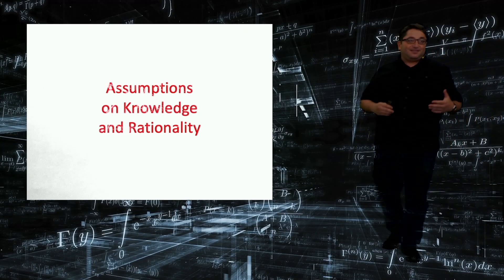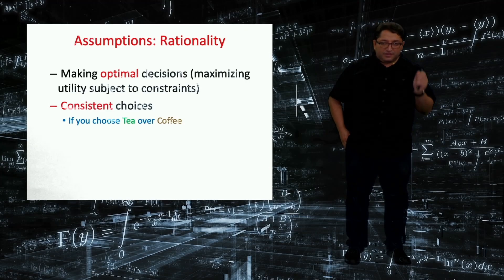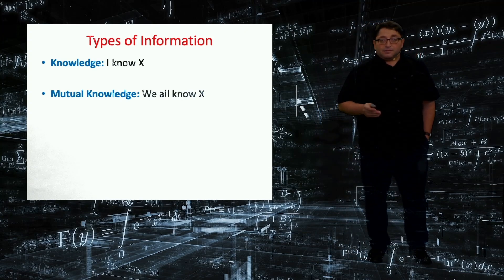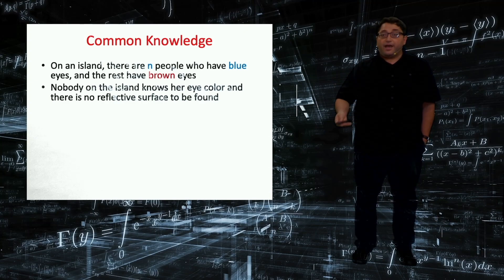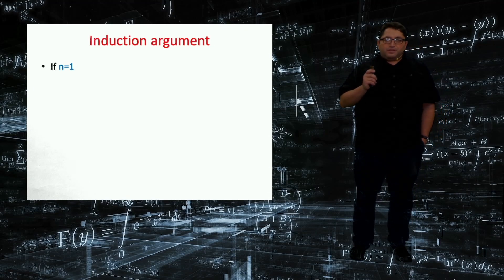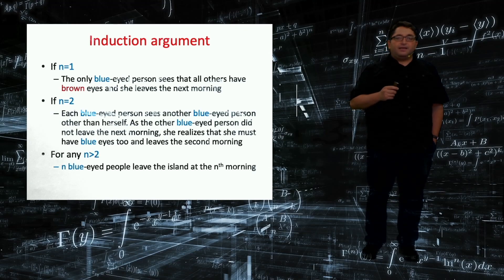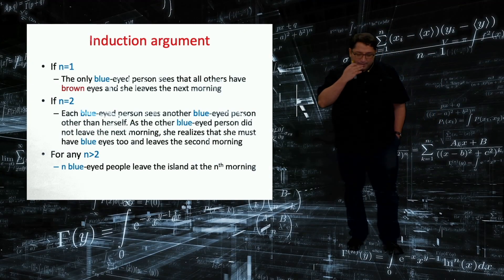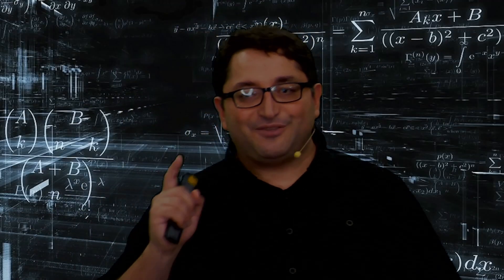Game Theory for Decision Makers Lecture 2 - Assumptions on Knowledge and Rationality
Game Theory for Decision Makers course by the Vice Dean at the Faculty of Management (Istanbul Technical University) Dr. Sinan Ertemel

Lecture 2 -  Assumptions on Knowledge and Rationality